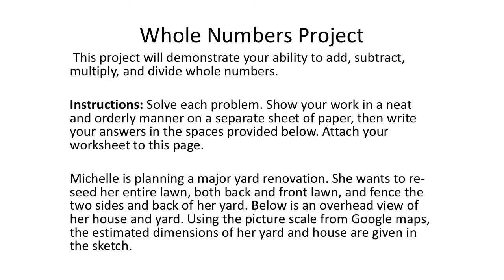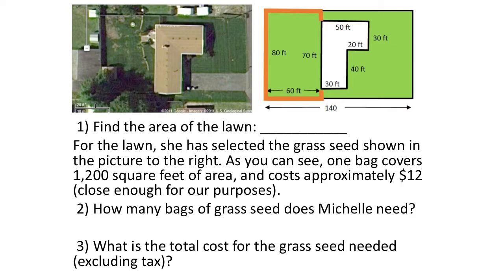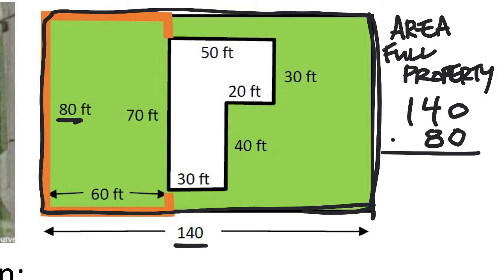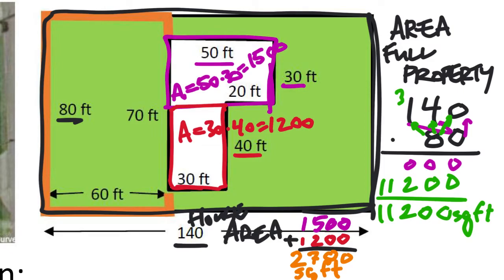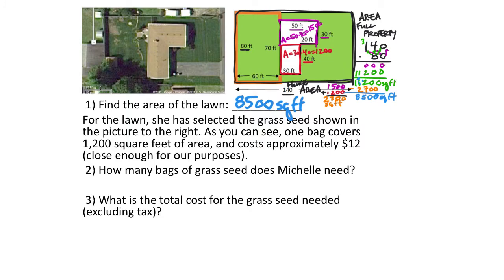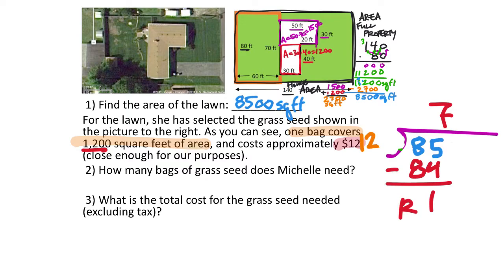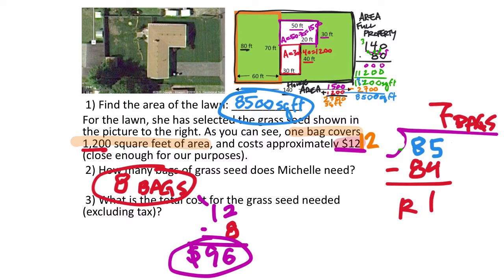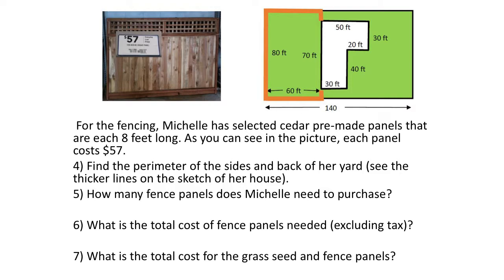Whole Numbers Project (MATH 900 Project 1)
The whole numbers Project